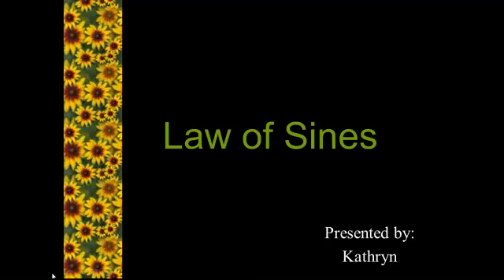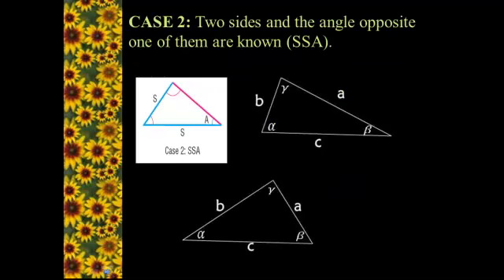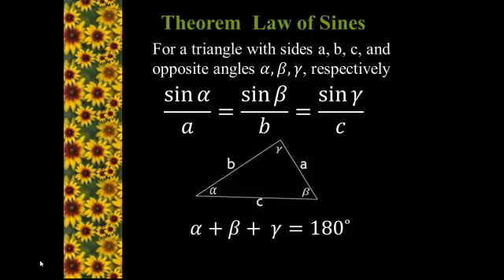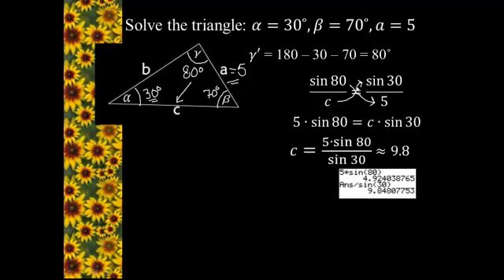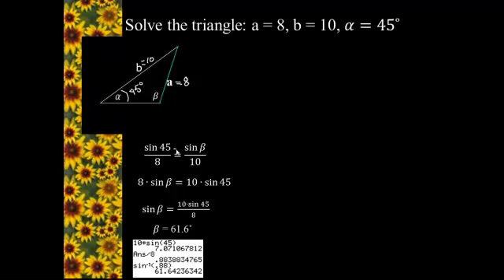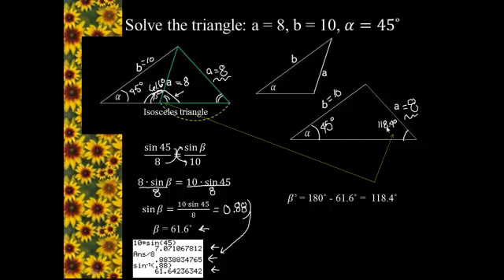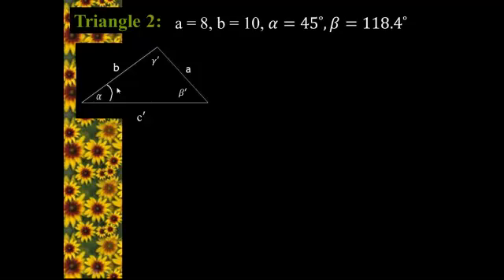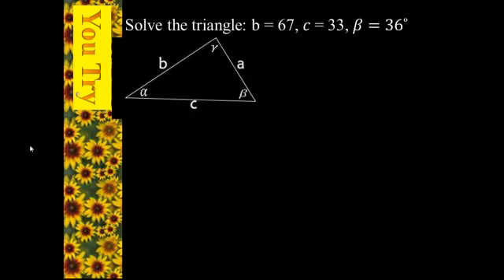Trigonometry - Precalculus - Law of Sines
TI-83 Calculator